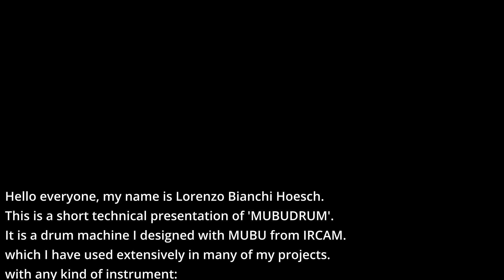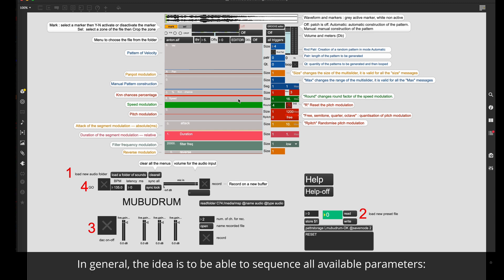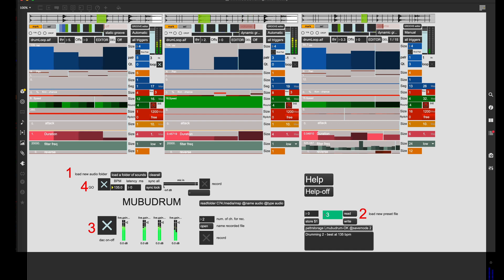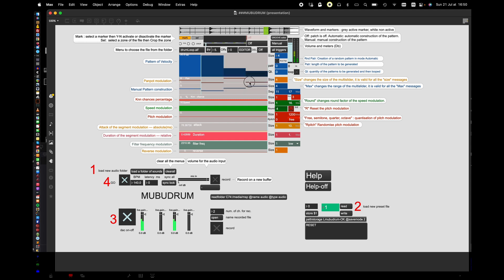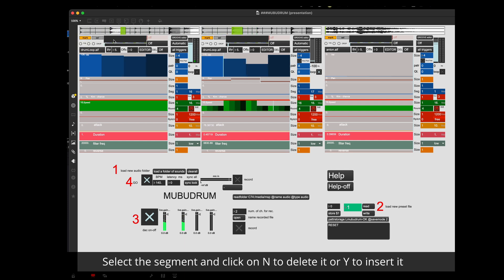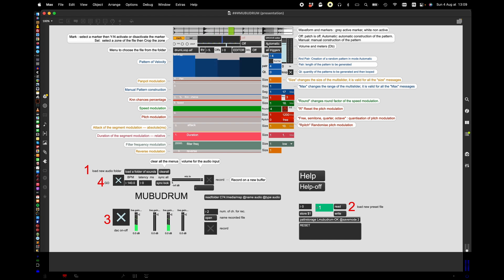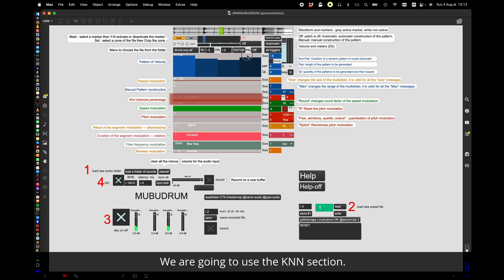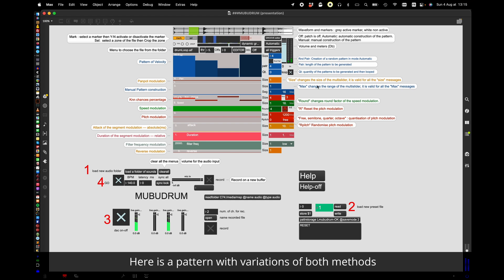MuBuDrum tutorial: an advanced drum machine by Lorenzo Bianchi Hoesch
MuBuDrum is a drum machine made by composer Lorenzo Bianchi Hoesch, designed with the MuBu framework for Max from the Ircam Sound–Music–Movement Interaction team (ISMM).
It is used extensively in many of Lorenzo's projects. with any kind of instrument.